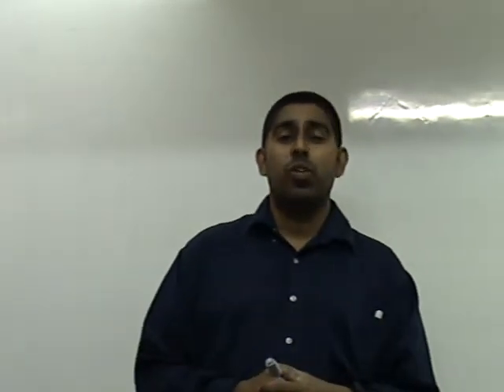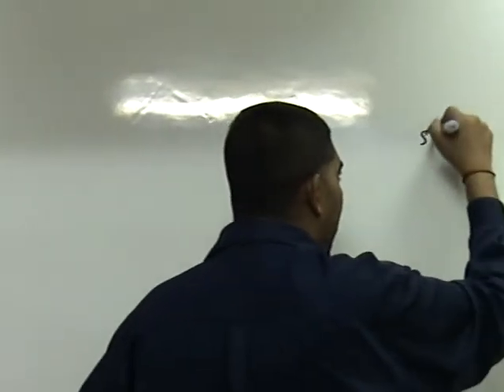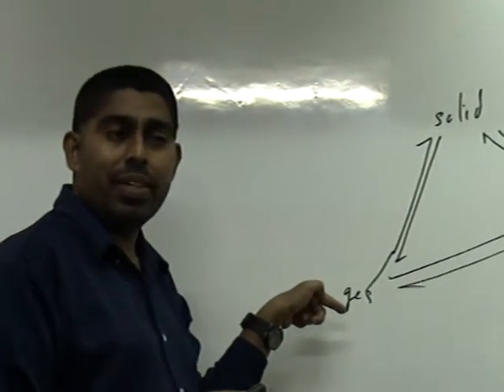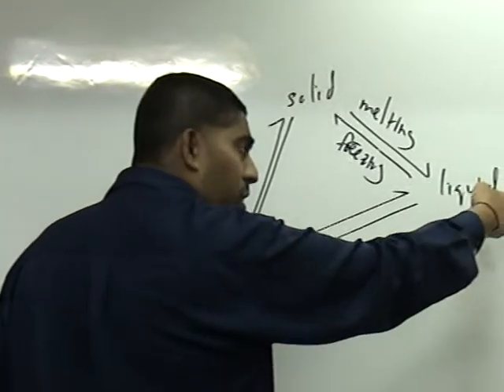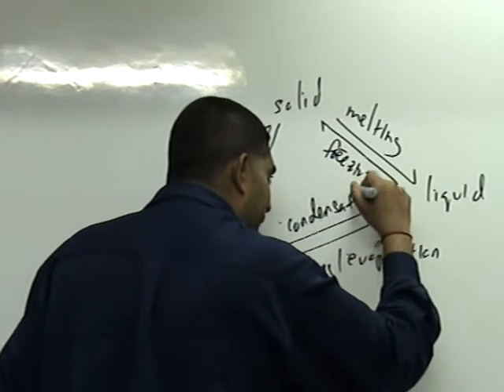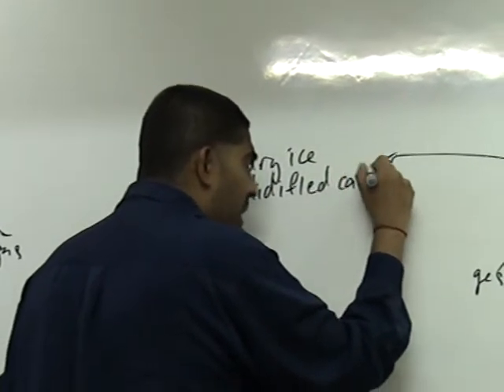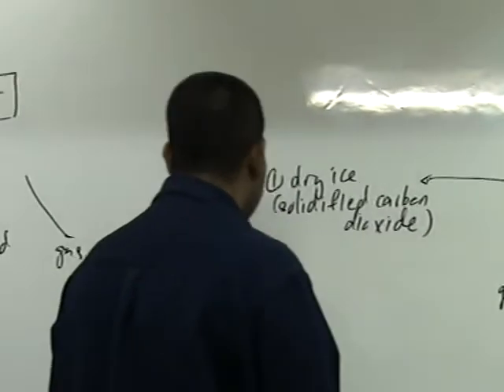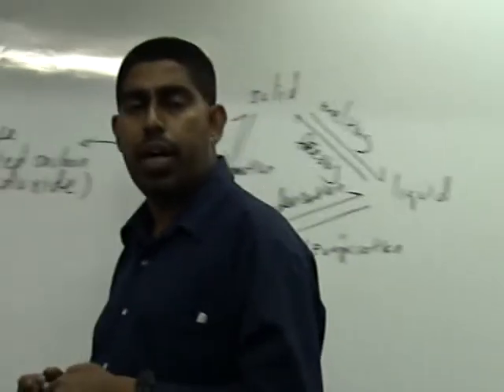PMR Science Chapter 2 - Matter Part 2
BEST SCIENCE TEACHER - PMR SCIENCE - CIKGU VIJAY - 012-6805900